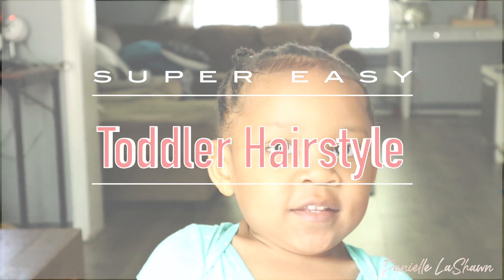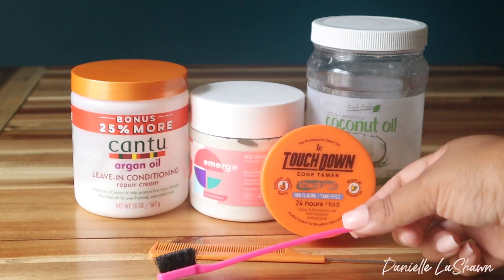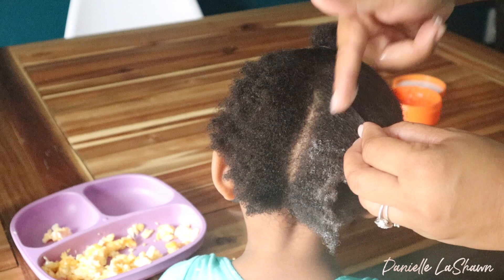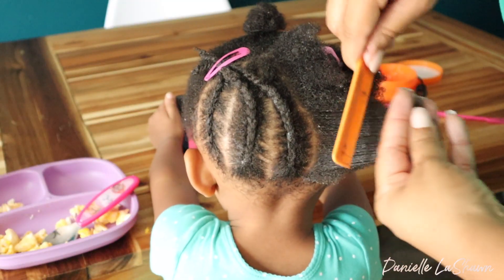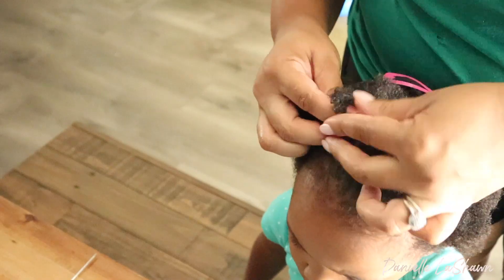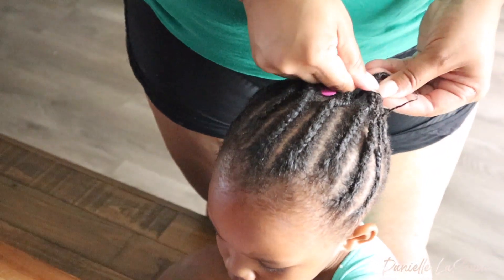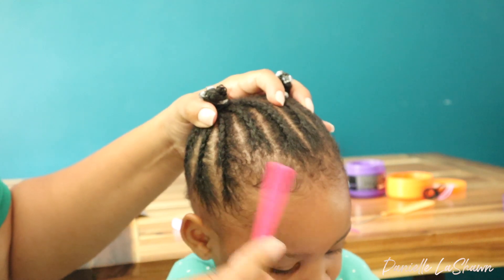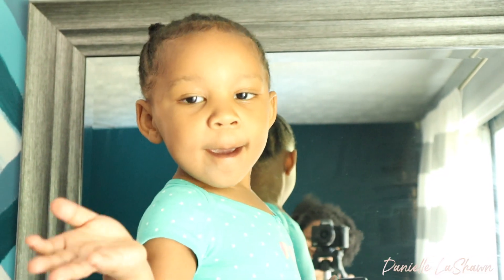Cute & Easy Hairstyle For Toddler Girls | Short Natural Hairstyle | Braids with Beads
Hey y'all! Welcome back for another video featuring Kori. This time I decided to do a cute braided hairstyle with little mini space buns. Soooo cute ya'll, like I can't even.

Products Used:
Cantu Leave-In Shea Butter
Cantu Leave-In Argan Oil
Emerge The Works Buttercream
Detangling Brush & Edge Brushes
First Touchdown Edge Control
Shine n' Jam
Clear Beads
Hair Elastics  Dollar Tree

GEAR:
Canon EOS M50 kit w/15-45mm lens